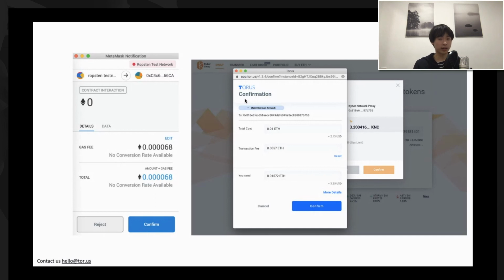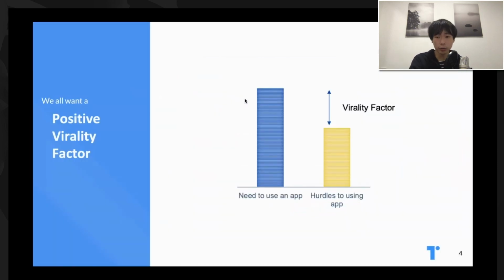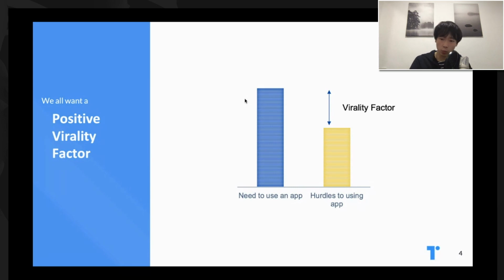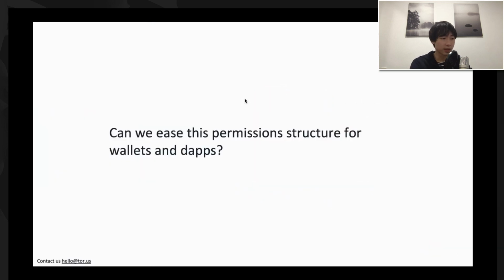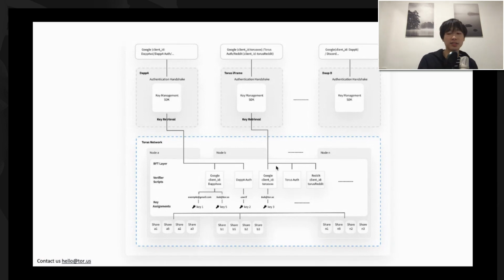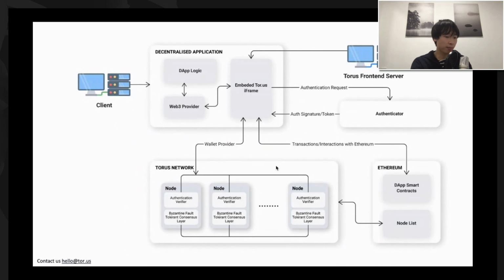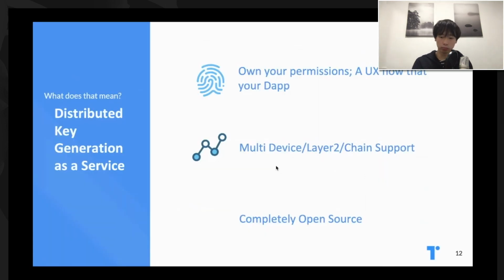Build Web3 UX like Web2: Distributed Key Generation as a Service | Ethereal Virtual Summit 2020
Featuring Zhen Yong (CEO of Torus)

7-8 May 2020 – The two-day Ethereal Virtual Summit agenda features 100+ ecosystem leaders and can't-miss talks on the most exciting trends in the blockchain space, from decentralized finance to Ethereum 2.0.